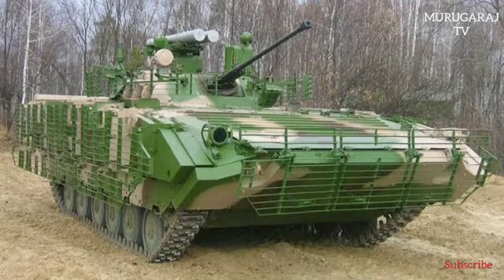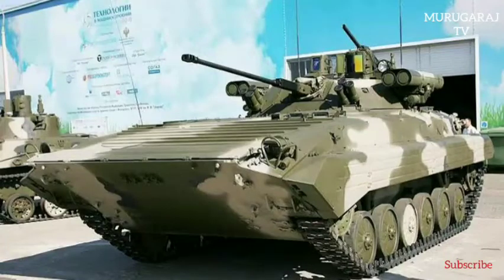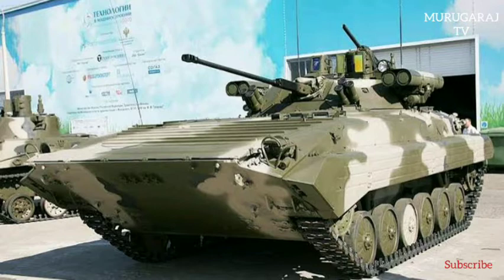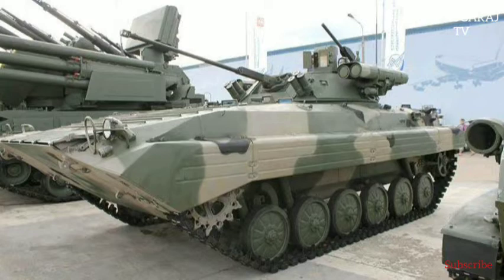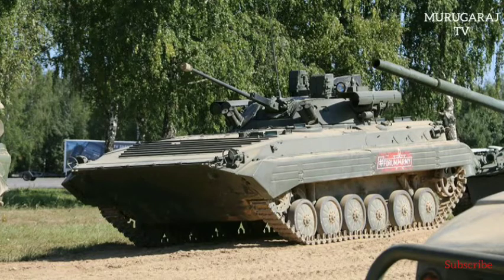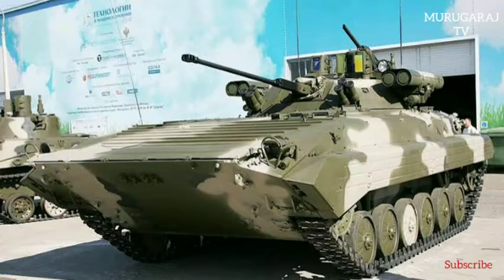Russian MoD ramps delivery of BMP-2M Berezhok tracked IFVs Infantry Fighting Vehicles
Russian Ministry of Defense (MoD) is ramping up the deliveries of upgraded BMP-2M Berezhok tracked IFVs Infantry Fighting vehicles to the troops, according to the MoD’s officials. The BMP-2M infantry fighting vehicle (IFV) is an upgraded version of the BMP - 2 IFV equipped with a Berezhok turret armed with a 30mm 2A42 automatic gun, a 7.62mm PKT coaxial machine gun, a 30mm AG-17 automatic grenade launcher and four launchers of 9M133 Kornet series anti-tank guided missiles.